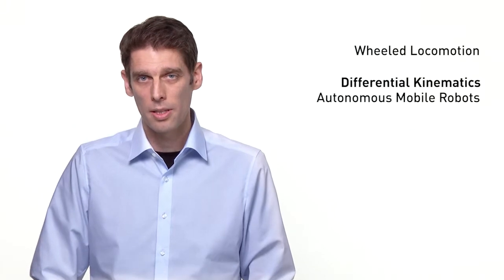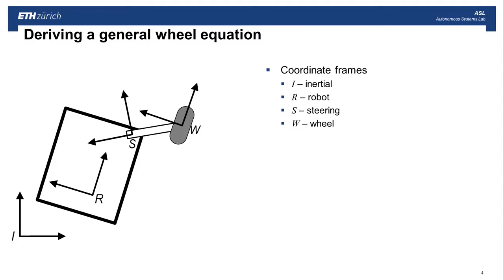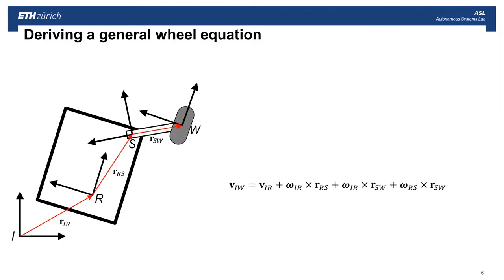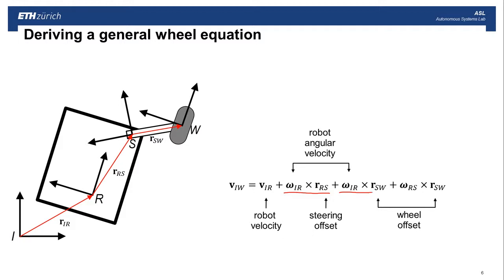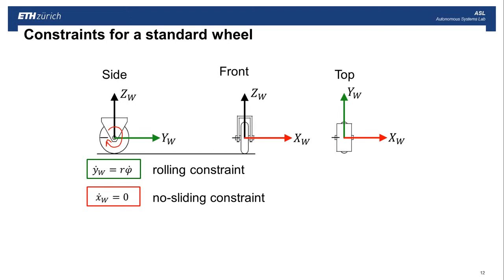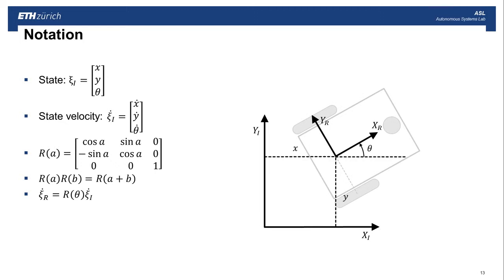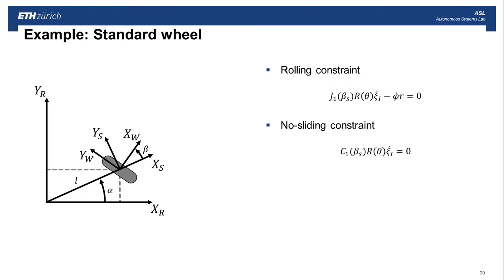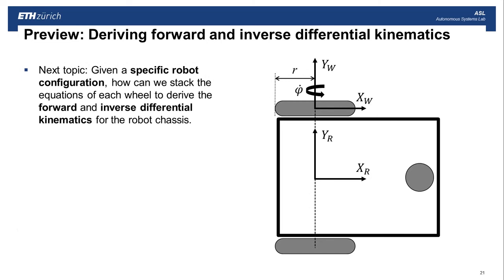AMR Segment 3 Video 2 Differential Kinematics Wheeled Locomotion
Wheels 2 of 4